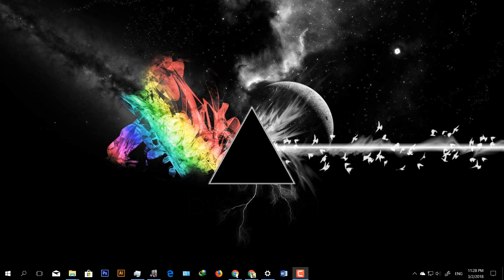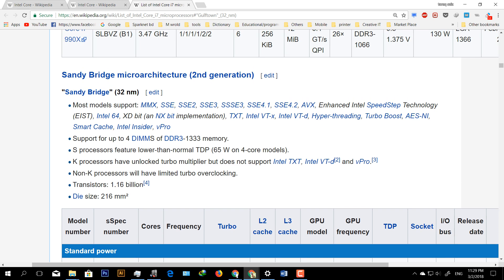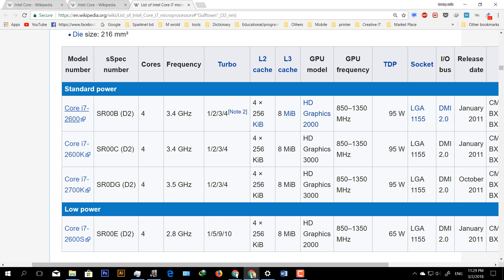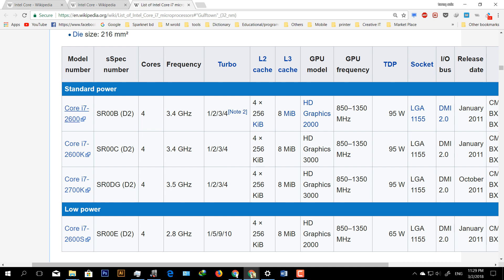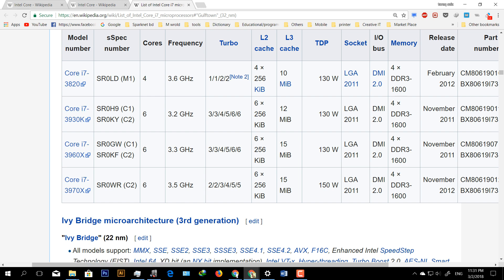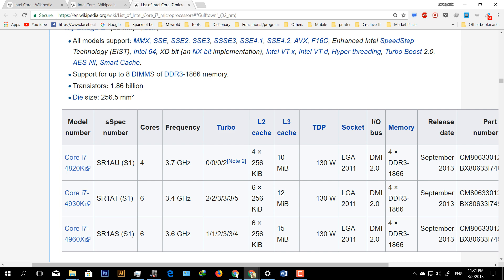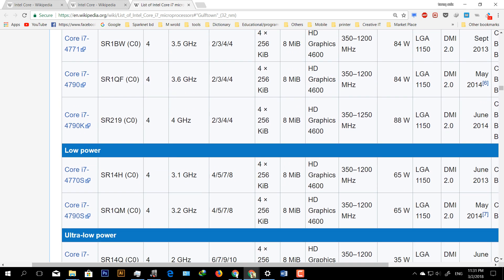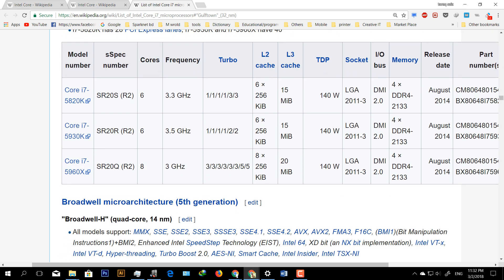আসুন জেনে নেই ইন্টেল প্রসেসের ও এর জেনারেশন ।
এখানে ইন্টেলের জনপ্রিয় কোর আই সিরিজের প্রসেসরের জেনারেশন চেনার উপায় নিয়ে আলোচনা করা হয়েছে ।